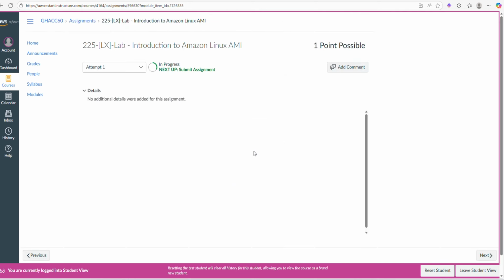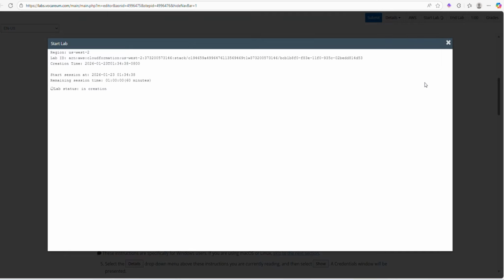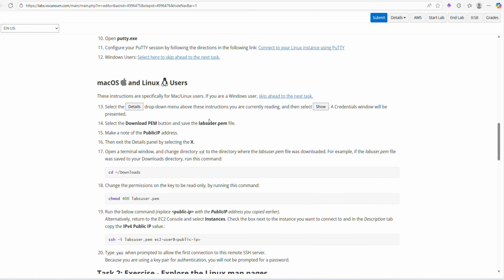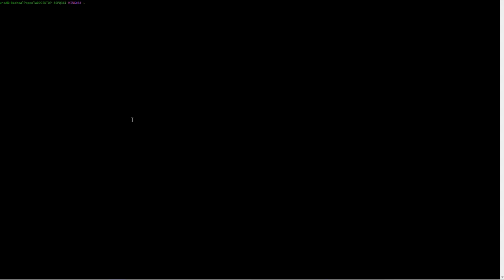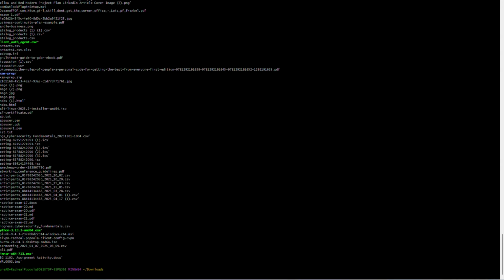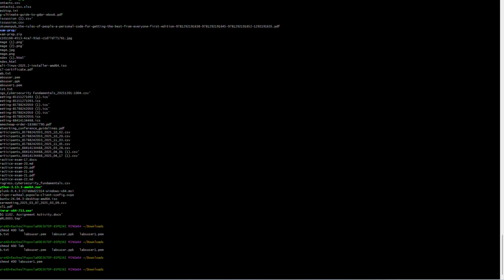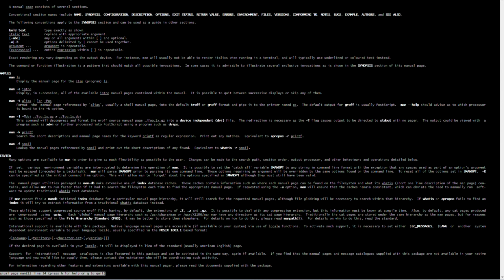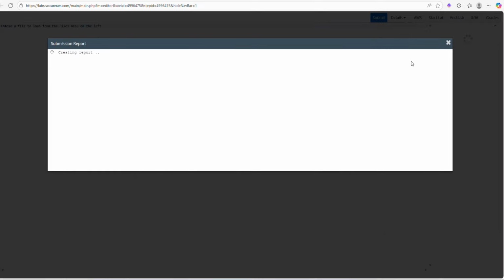AWS re/Start Linux Lab | Introduction to Linux AMI on EC2 (Beginner Walkthrough)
Welcome to Part 2 of the AWS re/Start Lab Series, where we move into Linux fundamentals on AWS EC2.

In this instructor-led walkthrough, I cover the Introduction to Linux AMI lab, showing how to connect to a Linux EC2 instance using SSH and how to navigate Linux documentation using the man command, two essential skills for anyone working with cloud or cybersecurity environments.

This is an instructor-led walkthrough recorded from the AWS re/Start lab environment.

What You’ll Learn in This Lab:

What a Linux AMI is and why it’s commonly used on EC2
How to connect to a Linux EC2 instance using SSH
Understanding SSH keys and secure access (beginner level)
Using the man command to read Linux documentation
Why Linux command-line skills matter in real cloud roles

Who This Video Is For:

✔ AWS re/Start learners
✔ Cloud computing beginners
✔ Students new to Linux
✔ Cybersecurity and SOC trainees
✔ Anyone starting AWS EC2 with Linux

🎥 About the AWS re/Start Lab Series

This series follows the AWS re/Start curriculum and focuses on practical, instructor-style explanations.

So far in the series:
EC2 fundamentals & instance launch

Coming up next:
Linux file system basics
Common Linux commands
Permissions & users
EC2 troubleshooting

🖼️ Lab Environment

Platform: AWS re/Start (Canvas)
Service: Amazon EC2
OS: Linux AMI
Access Method: SSH
Level: Beginner

If this video helped you:
✔ Comment with Linux or AWS questions